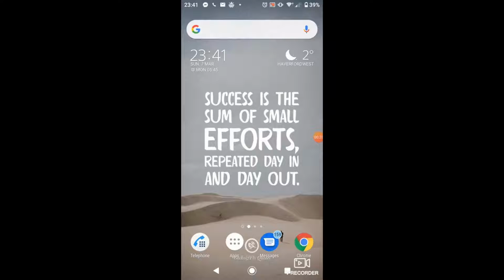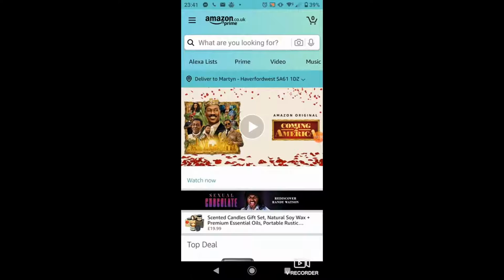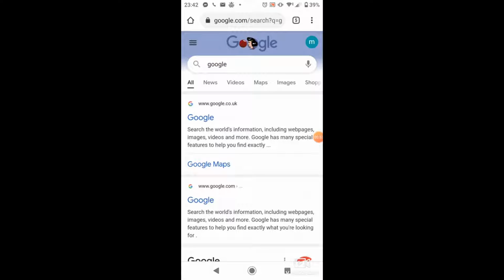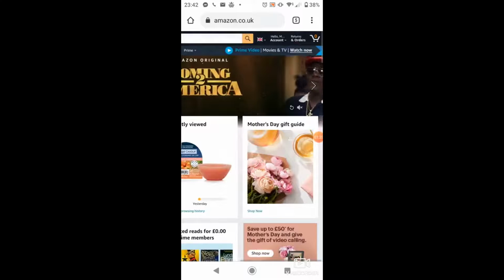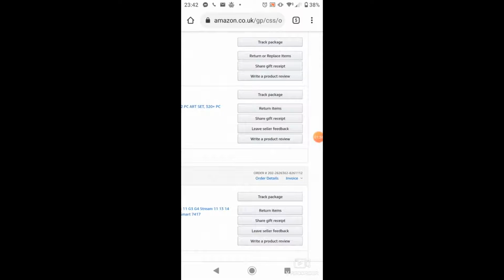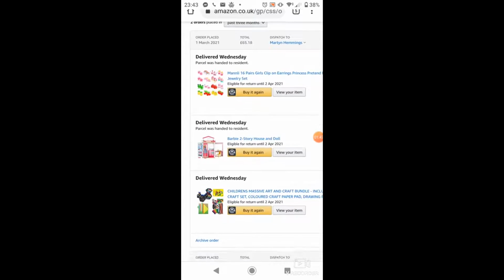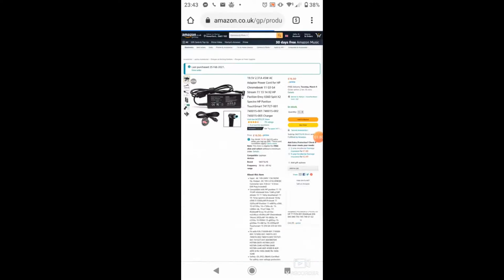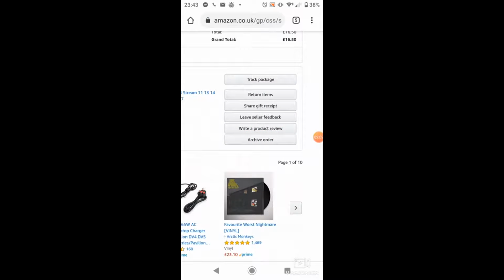How To Hide My Amazon Order History On App | How To Hide Amazon Orders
In this video I will show you how to hide my amazon order history on app.

It is easy to learn how to hide my amazon order history on app but can be tricky to find if you are new to amazon but in this tutorial you will learn step by step how to hide amazon orders.

how to hide amazon order history is explained clearly in this video so just hit play and you will learn how to hide my amazon order history on app. After watching the video the whole way through you will know how to hide amazon order history on app

A lot of people are looking for ways on how to hide my amazon order history on app and this is an easy to follow video on how to hide amazon order history

So if you are looking for how to hide my amazon order history on app you have come to the right place.